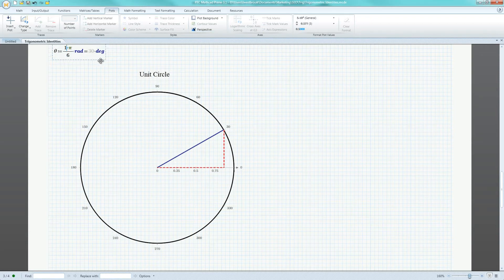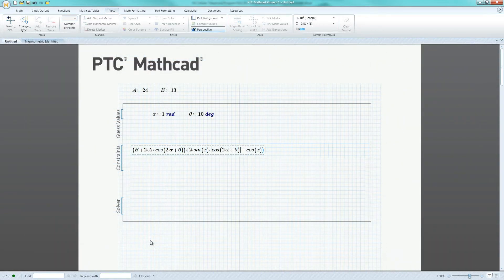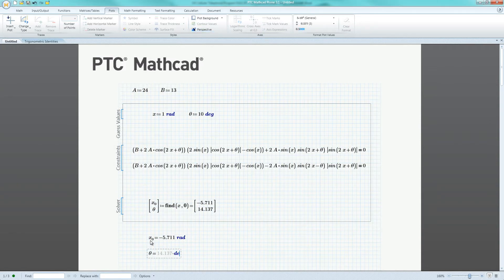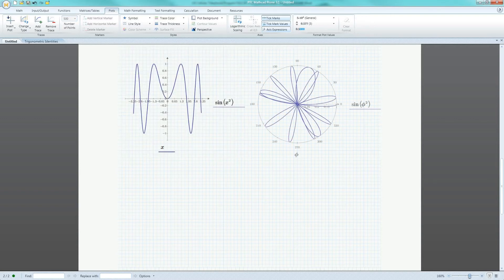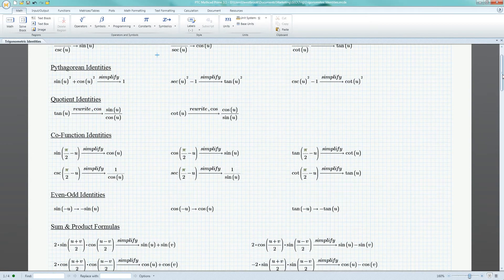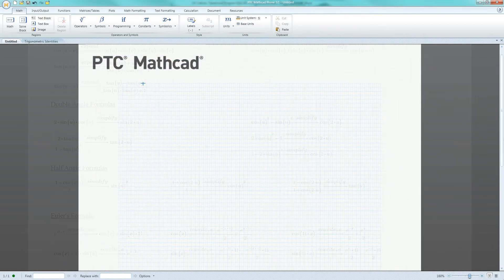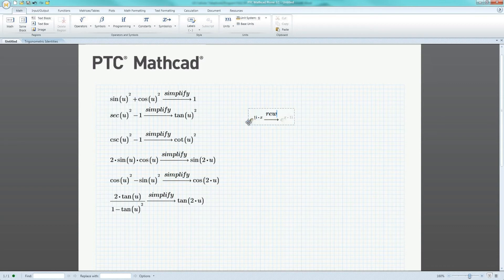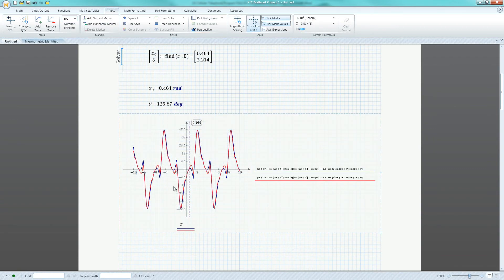Solving Trig Equations | PTC Mathcad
PTC Mathcad provides engineers with a powerful solution for calculating and visualizing trigonometry.